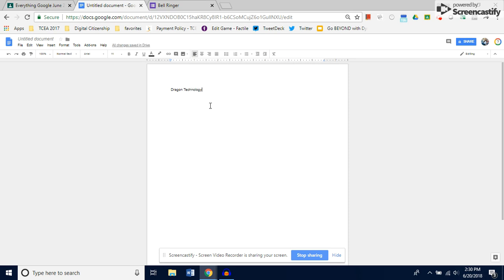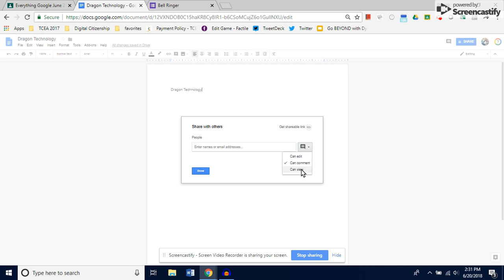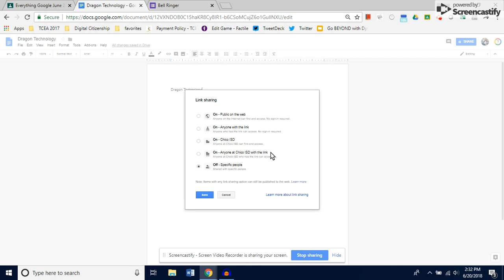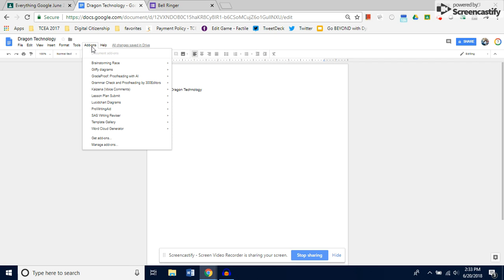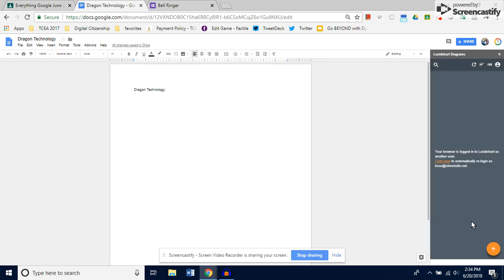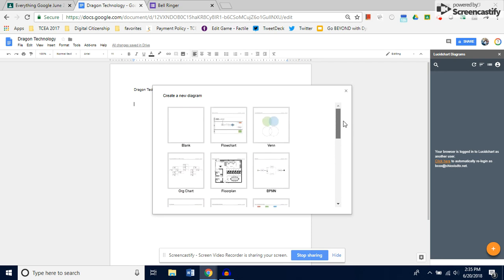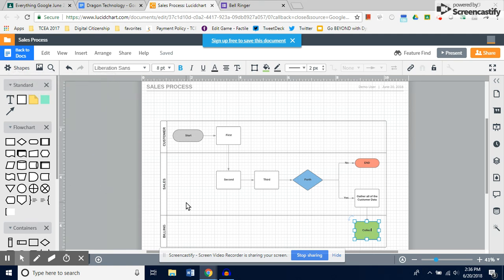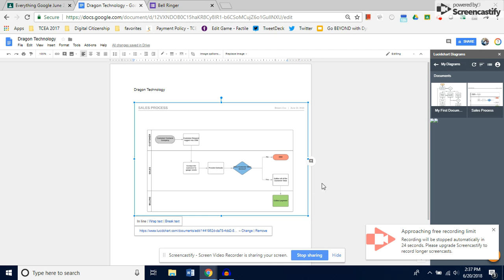#1- EG: Google Docs